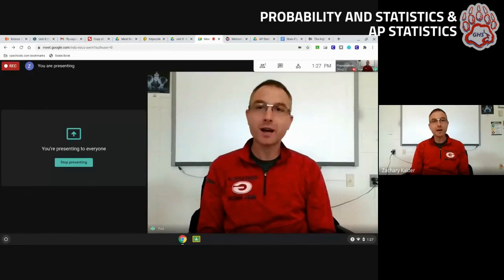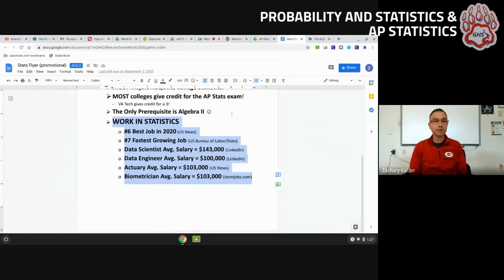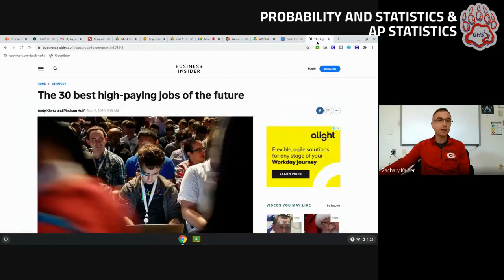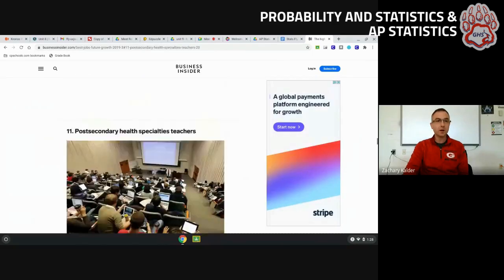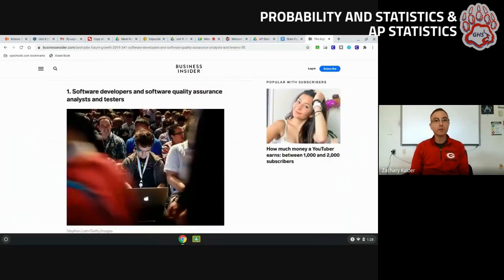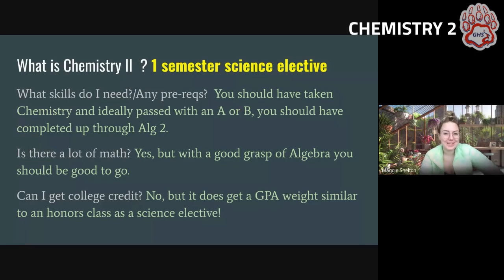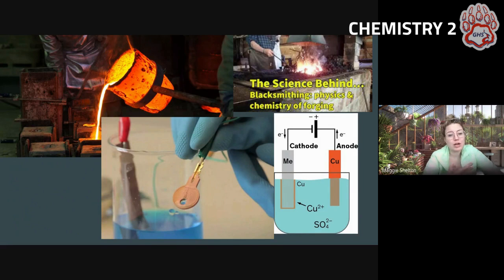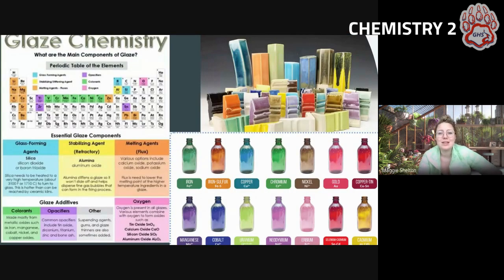2023-2024 Math and Science Electives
Grassfield High School